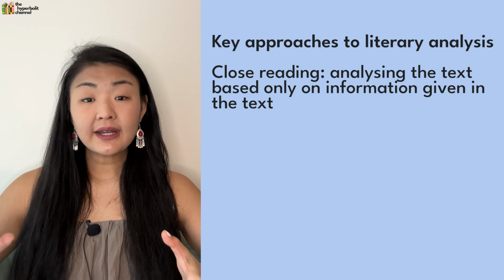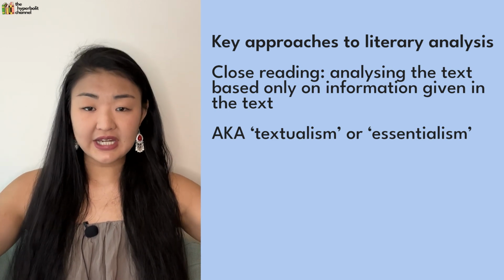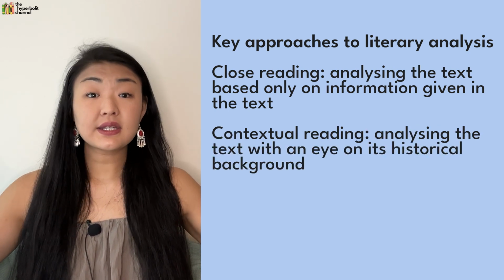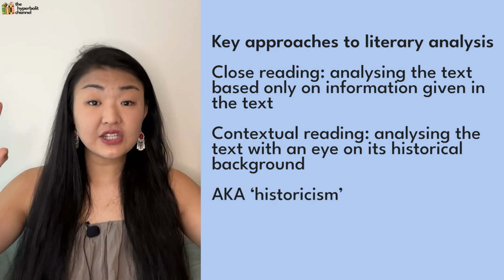3 key approaches to literary analysis: close, contextual & theoretical reading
If you're a seasoned literature student, you'll probably know that literary analysis means reading between the lines of a writer's craft to dig deeper for a text's messages and meaning. But even with analysing a literary work, we often need to adopt frameworks and methods to make sense of the process of 'making meaning' from engaging with texts. In general, there are 3 main approaches to literary analysis, which include close reading, contextual (historicist) reading, and theoretical reading (which includes various schools of theory). In this video, I do a deep dive into each of these 3 approaches, and introduce how each approach can be applied to your own reading of a text, as well as provide a brief background of how each approach came to be formalised as a 'method' for literary analysis.

TIMESTAMPS:
03:33 - Approach 1: Close reading
08:07 - Approach 2: Contextual reading
13:02 - Approach 3: Theoretical reading